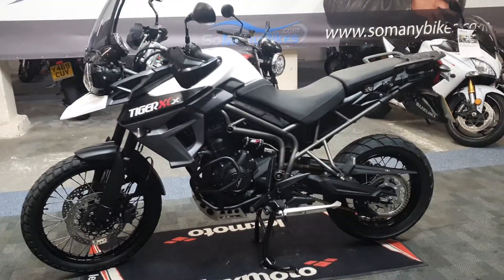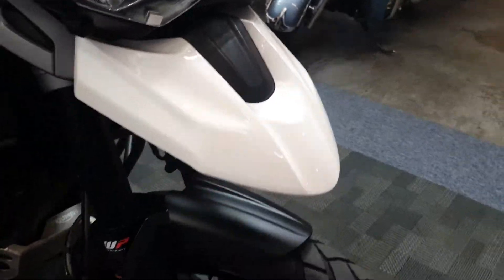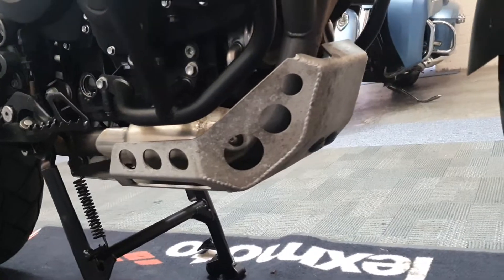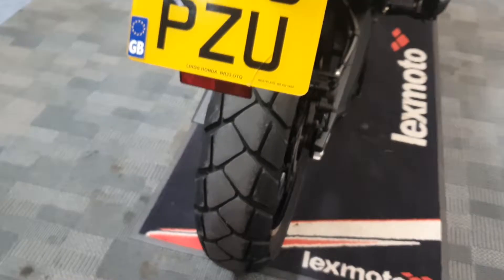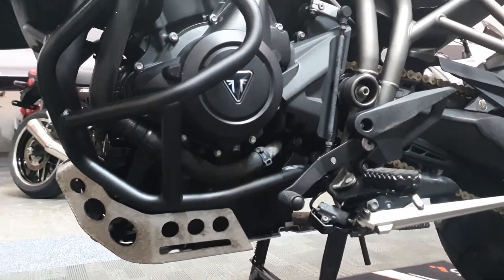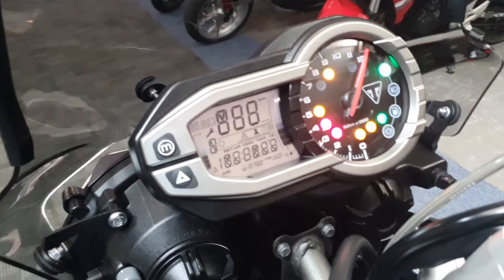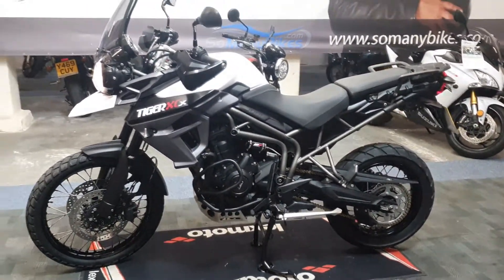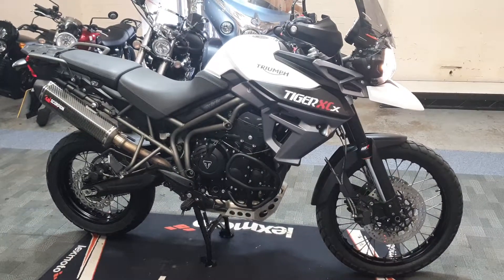Triumph Tiger 800 XCx